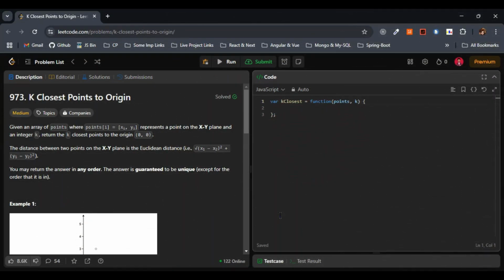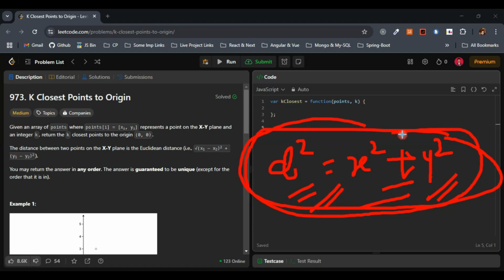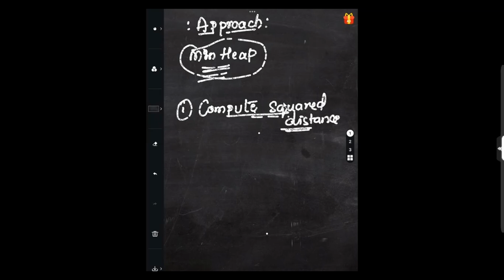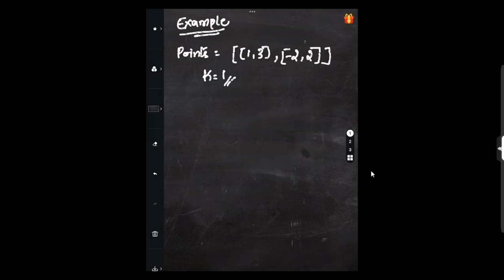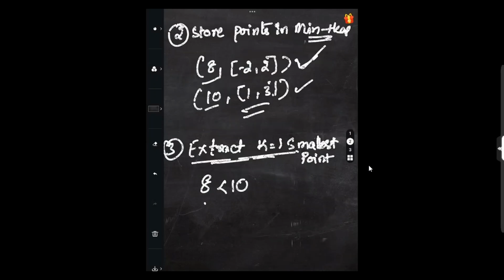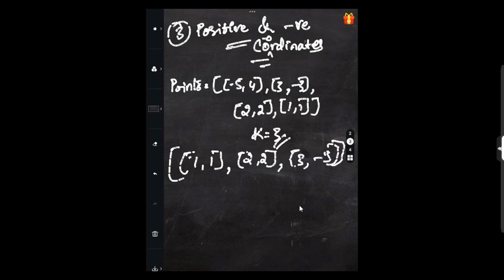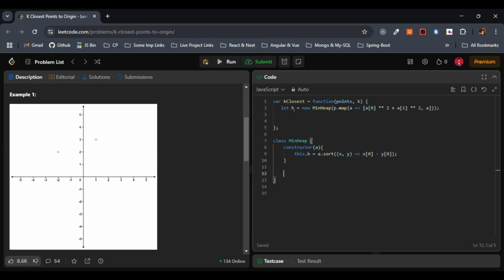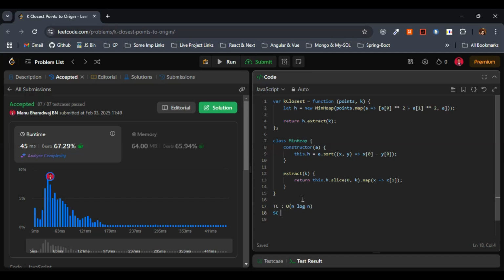62. Leetcode 973. K Closest Points to Origin : Javascript